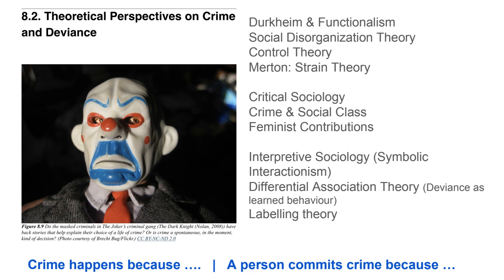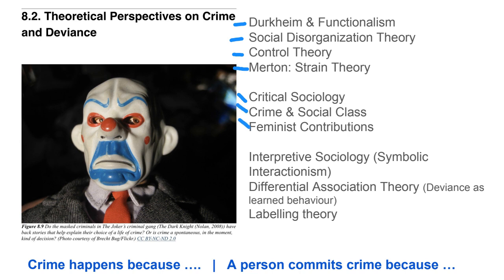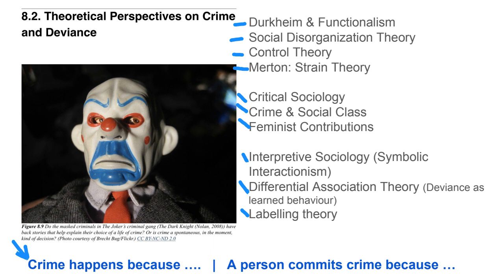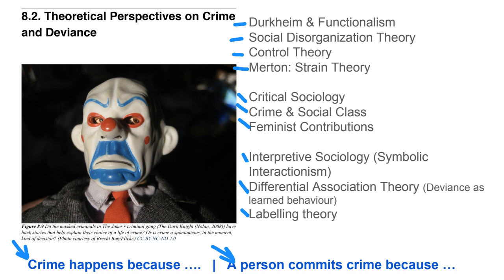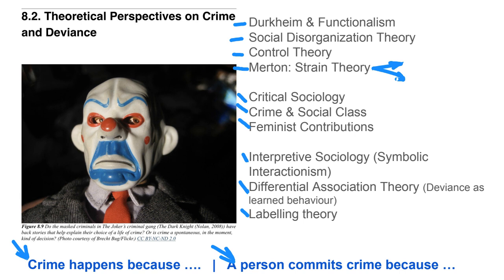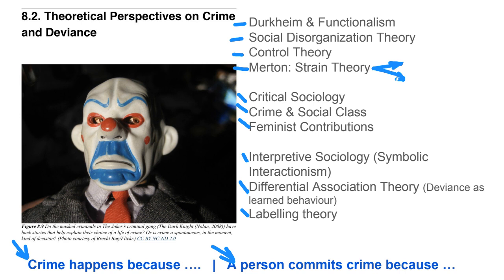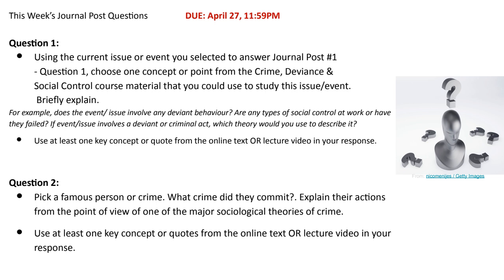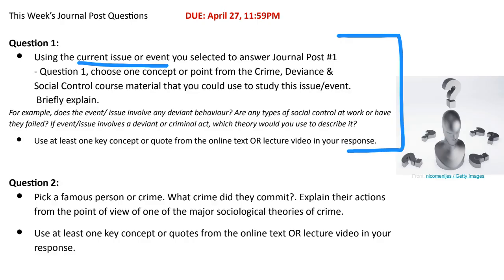Video 2 Crime & Deviance